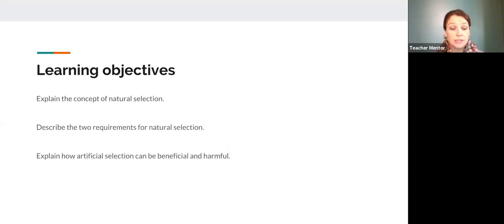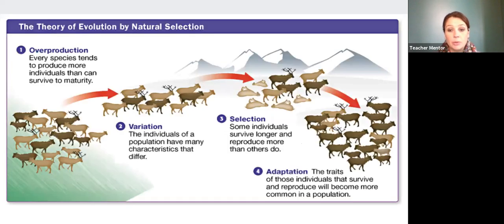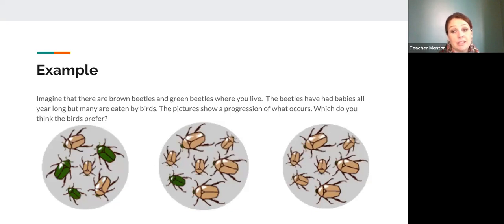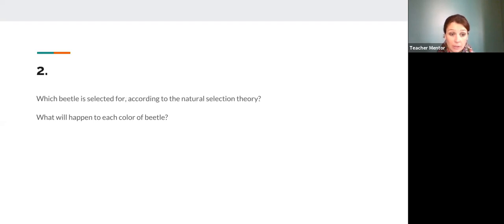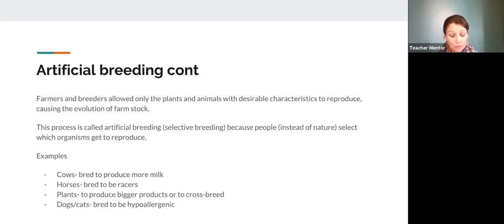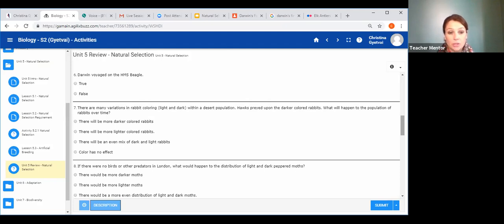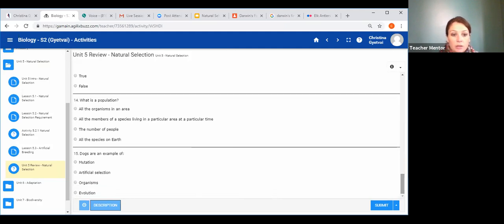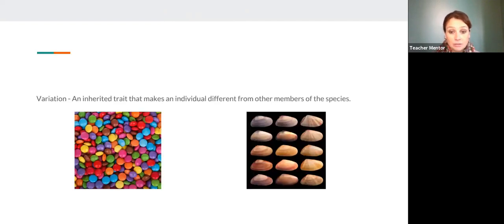Biology - Natural Selection